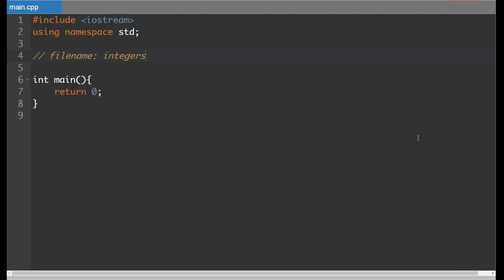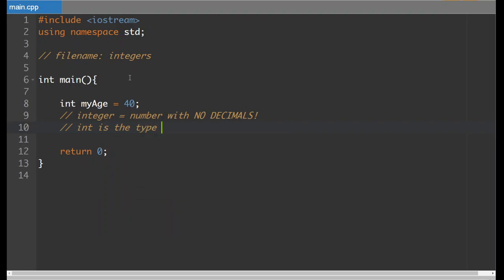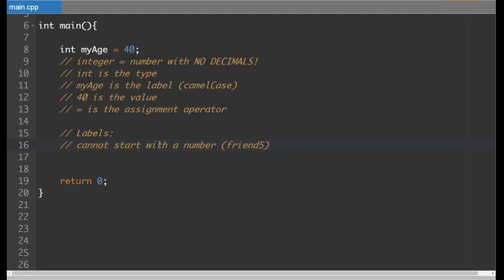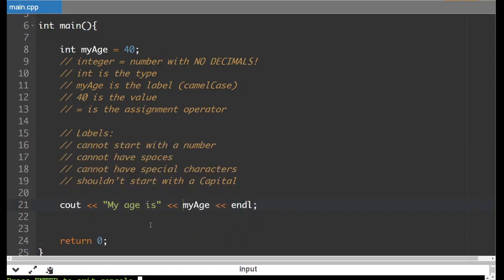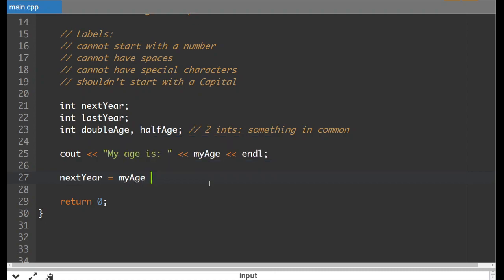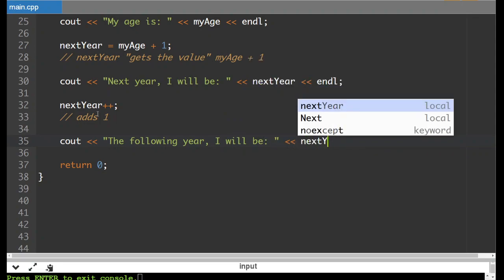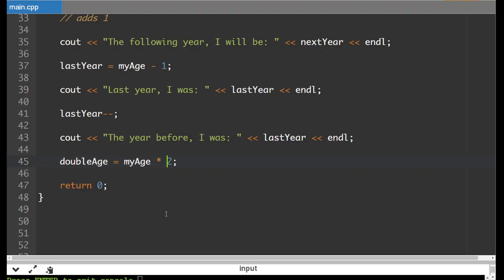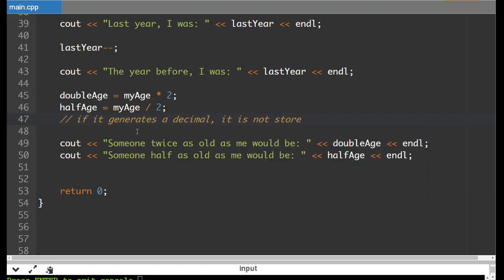C++ Variables Lesson 04) Integers